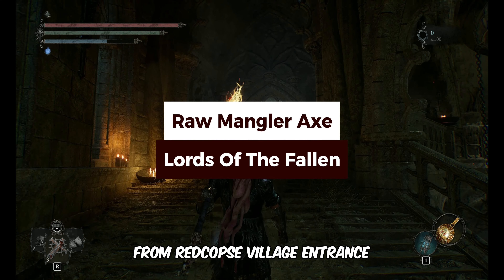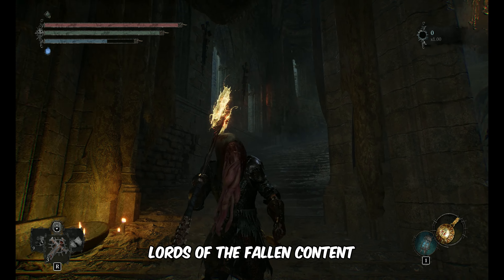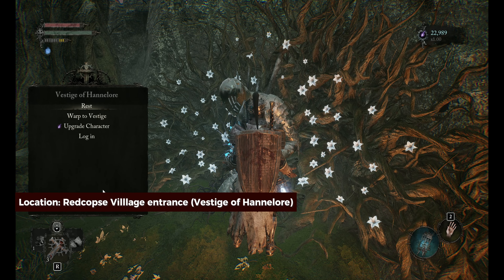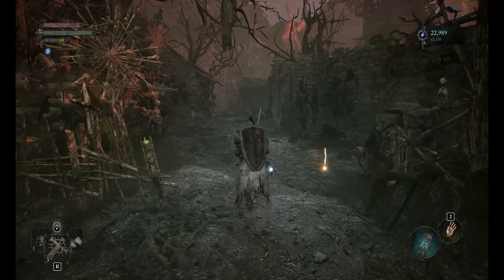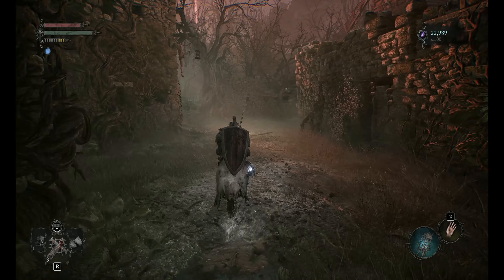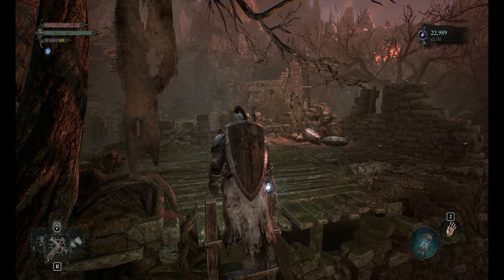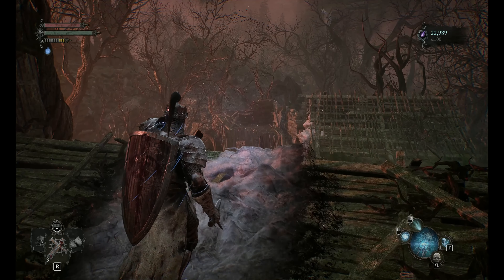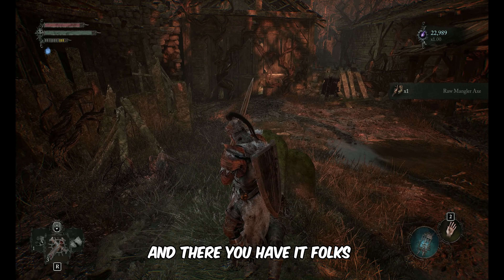How to Get Raw Mangler Axe (Location) - Lords of the Fallen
In this video, you'll learn how to get the Raw Mangler Axe in Lords of the Fallen.